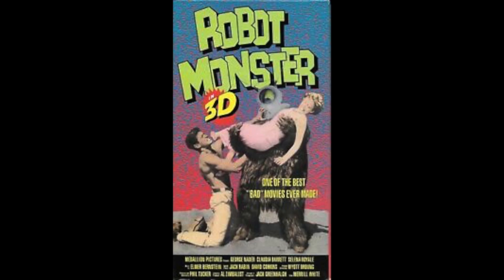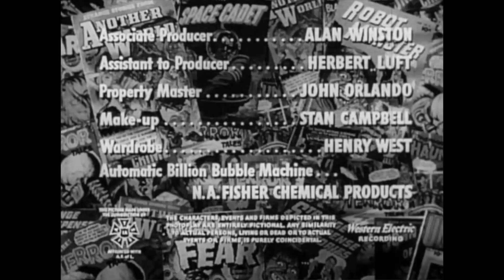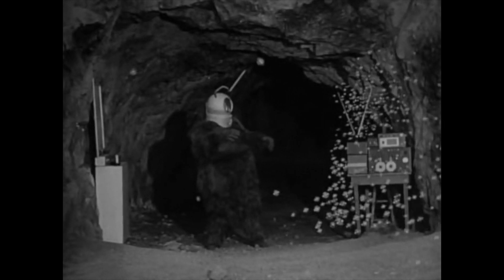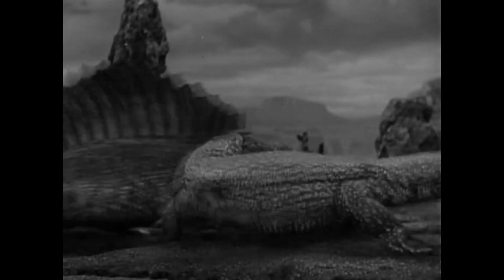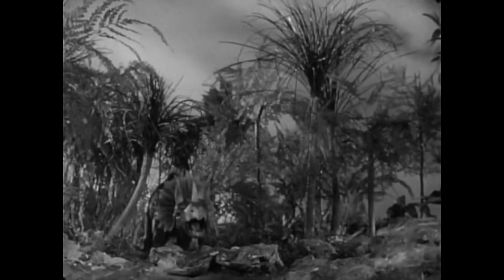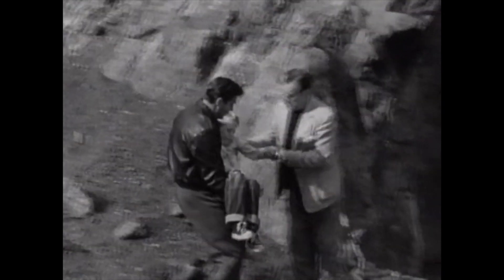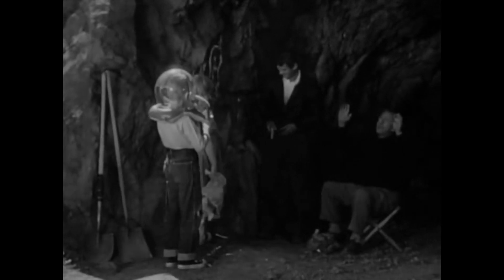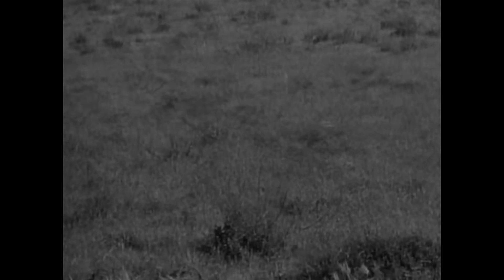ROBOT MONSTER (E23) SHITTY REVIEWS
Season 2 Episode 13: Robot Monster

The thirteenth episode of a new series of movie reviews. The aim now is to look at movies considered the worst. Lets go walk around Griffith park and cave dwell in bronson cave with some bubbles and a big ape ro-man when we connect to outter space to watch Robot Monster (1953)